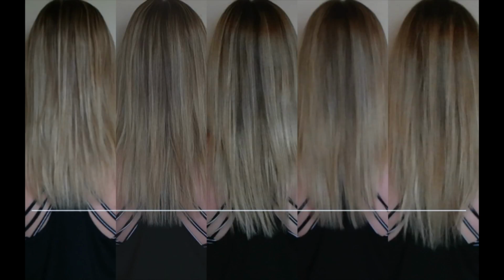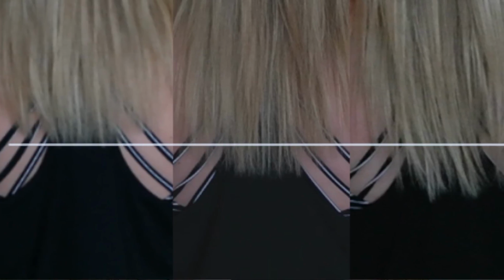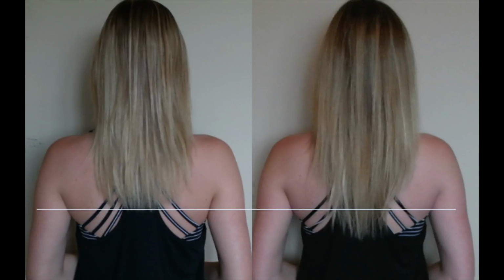HAIR GROWTH SERIES | Finale... Was it All Worth it?